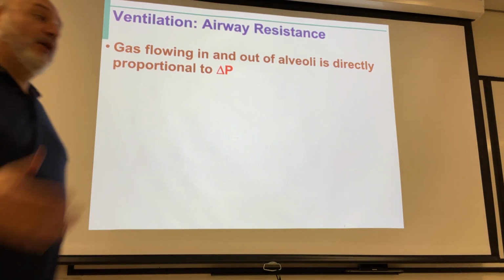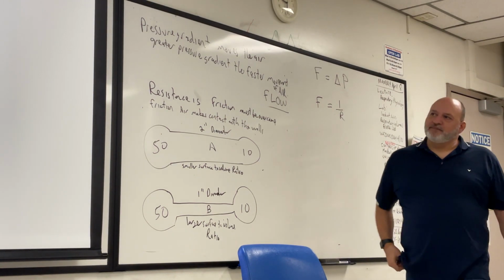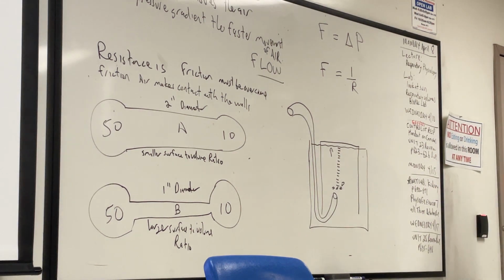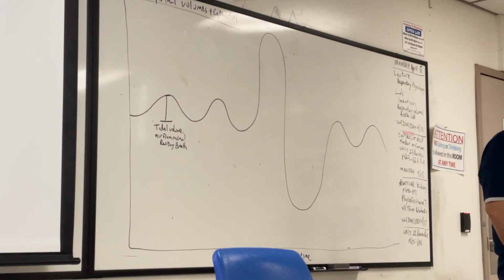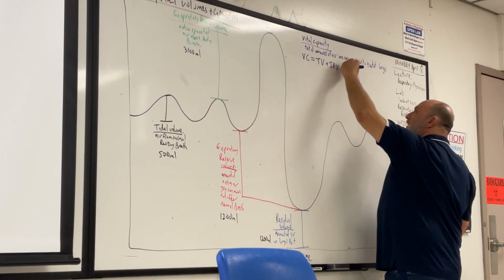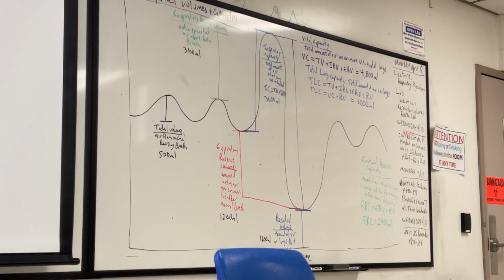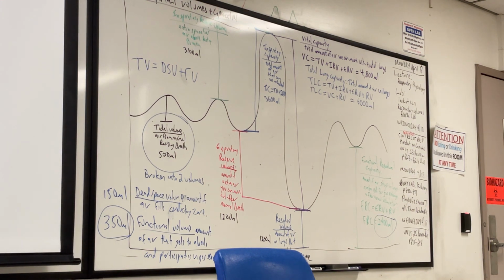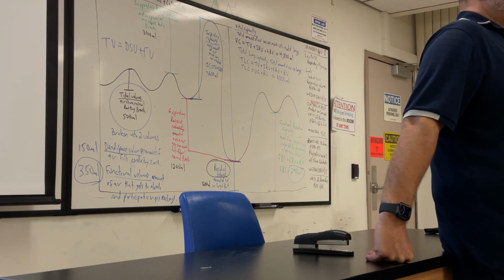April 8, 2024